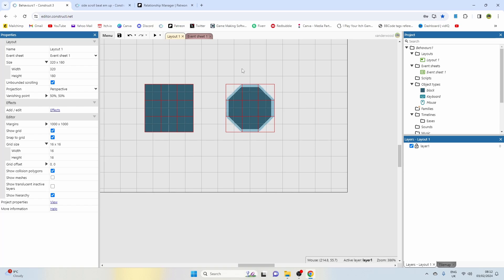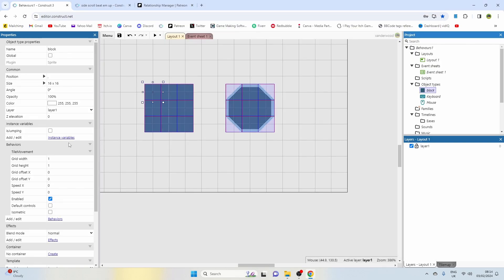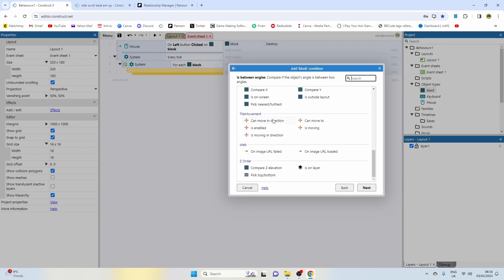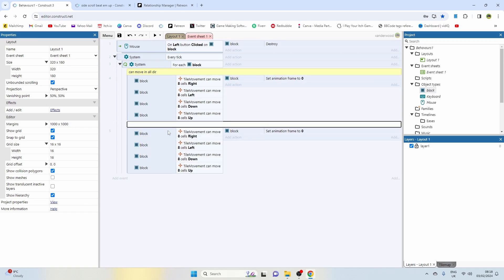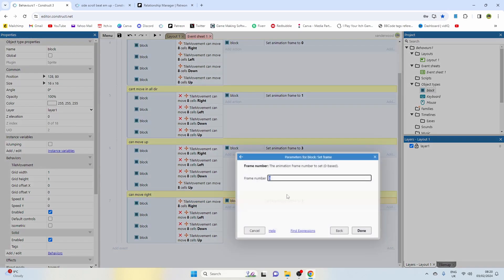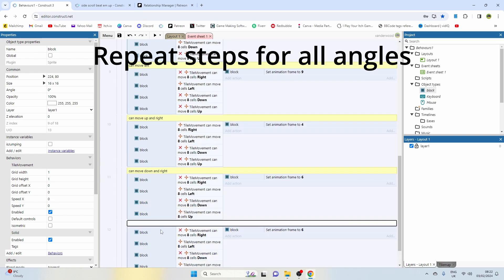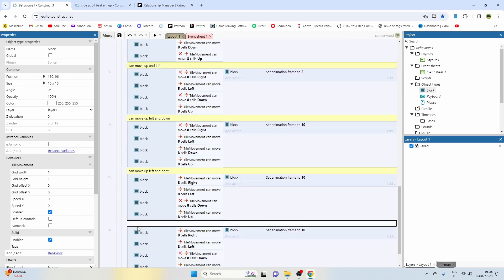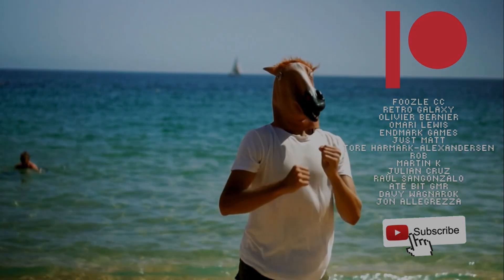Construct 3 Tutorial - Tiles change based on surrounding tiles